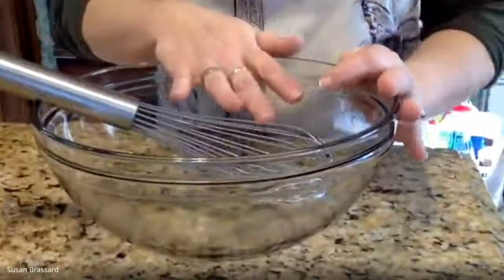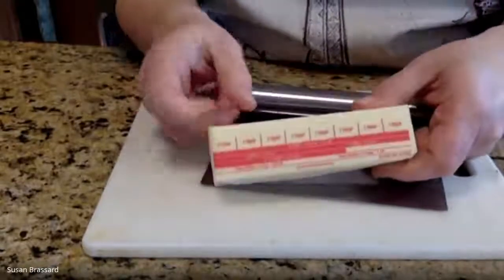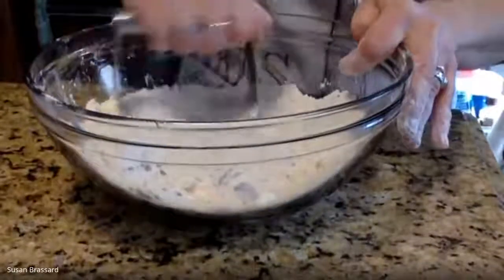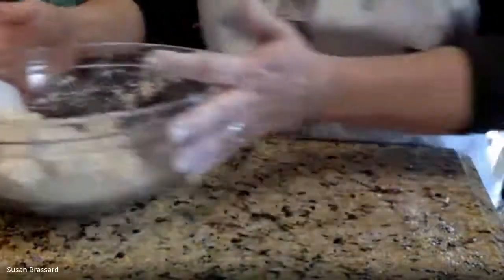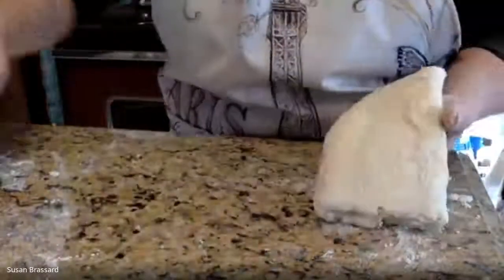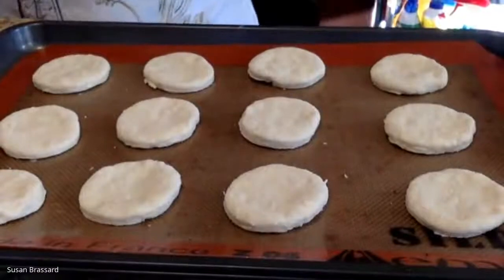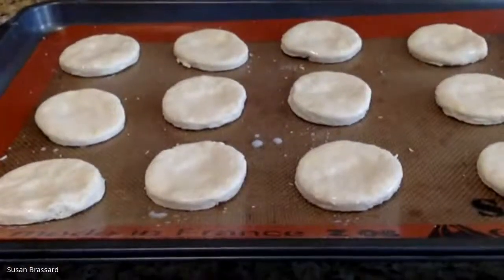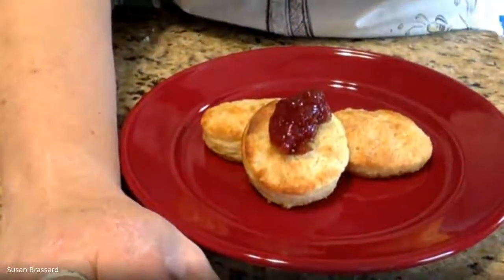1.6.21 Science of Cooking - Buttermilk Biscuits